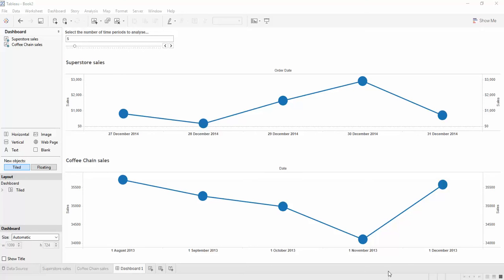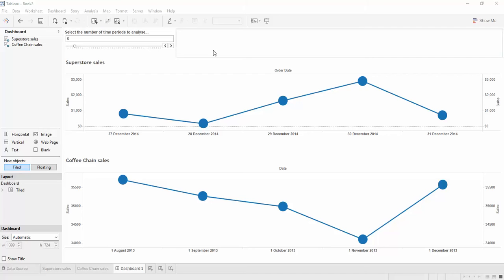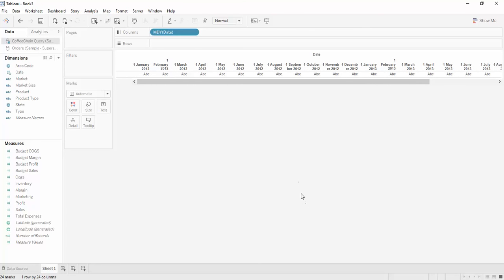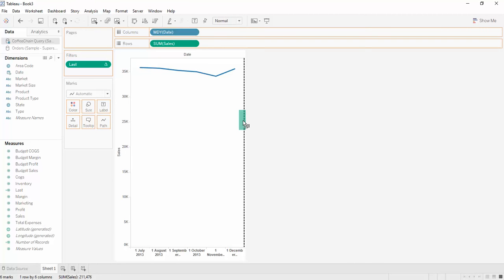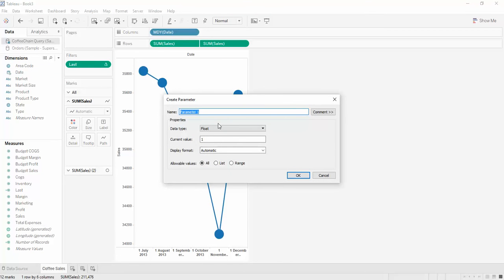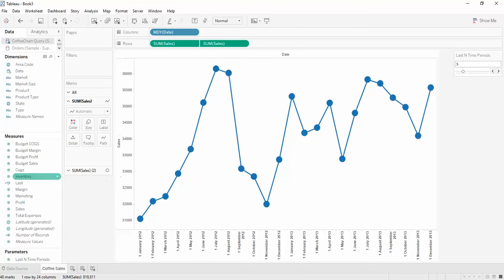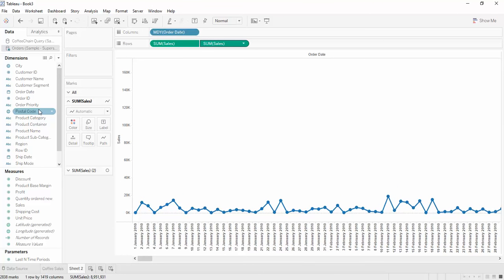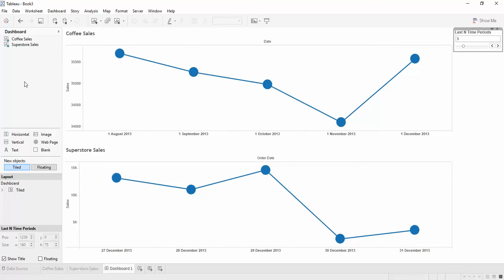Single select last N records in Tableau (multiple independent data sets)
Using the Last() Table Calculation and a parameter, Carl shows you how to keep two independent data sets separate but still allowing a user to have a single selection to control the amount of data being returned